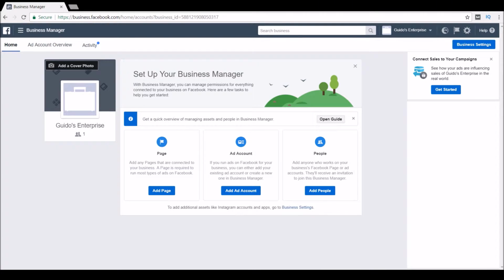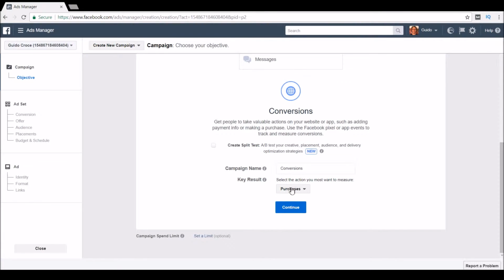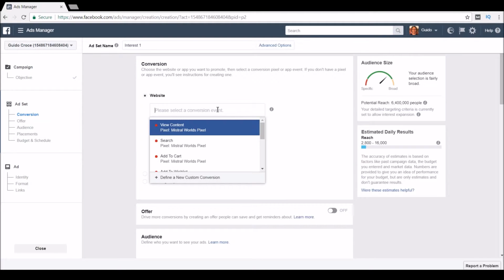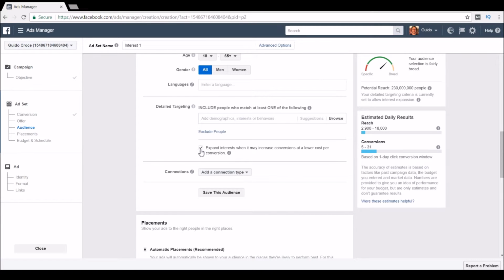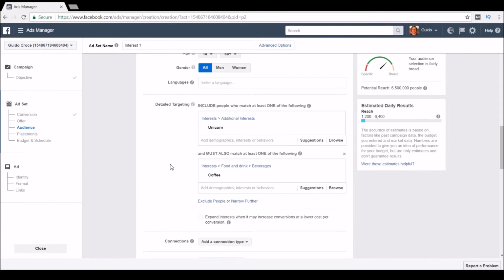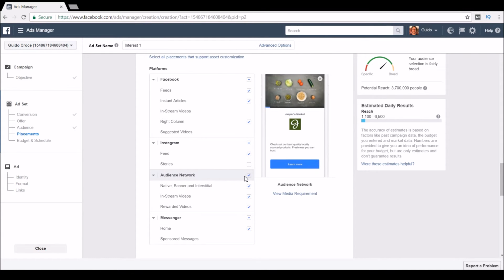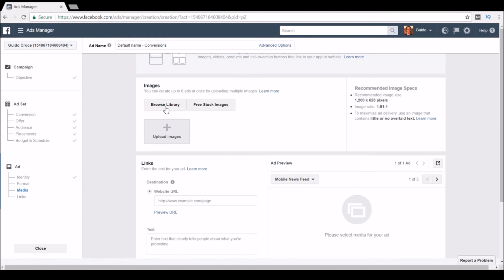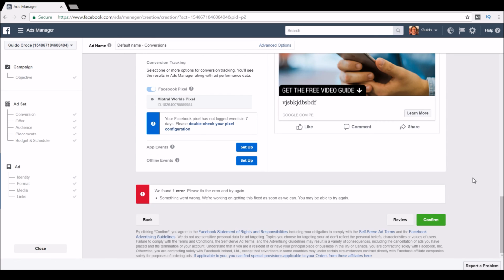How To Create a FB Ad For Your Shopify Drop Shipping Products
Learn how you can create a profitable FB Ad for your Shopify Drop Shipping products. Step by step guide to profitable facebook advertising